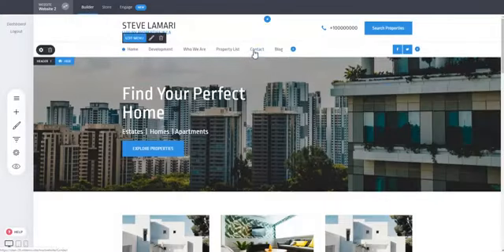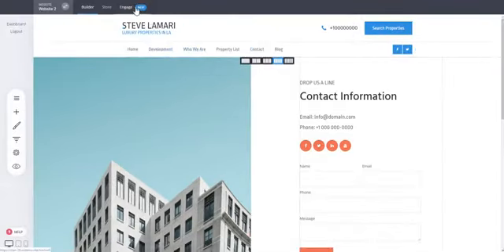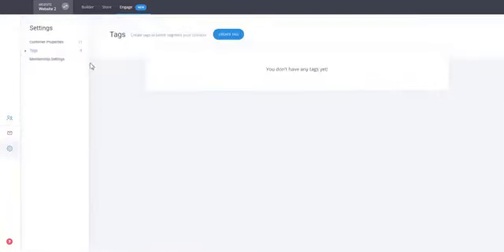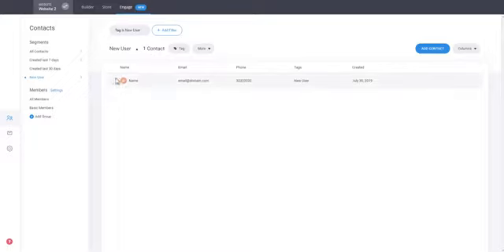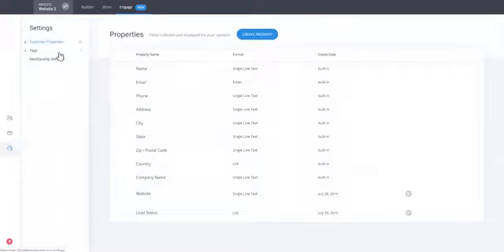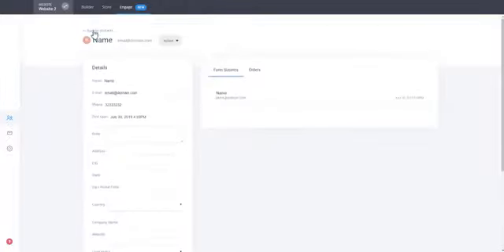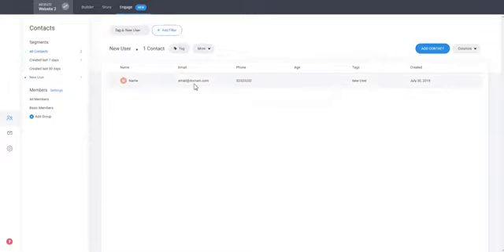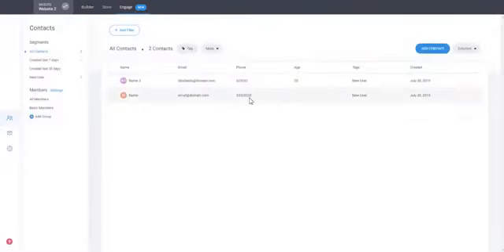Engage CRM, Messages and Custom Properties